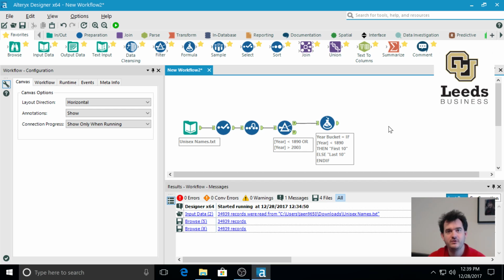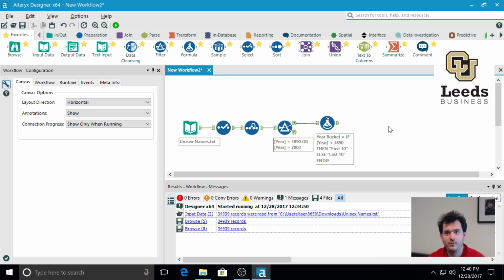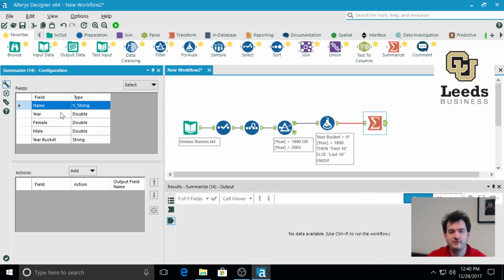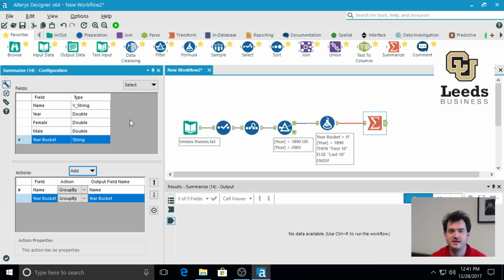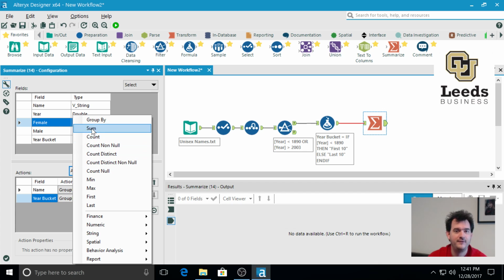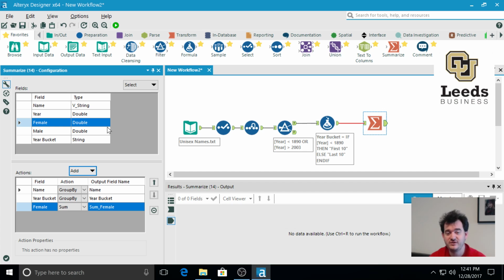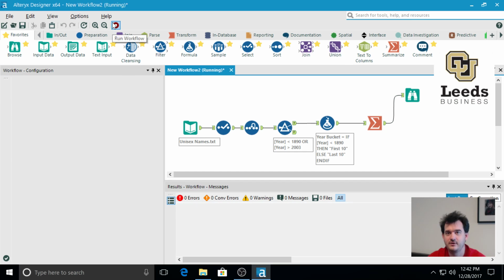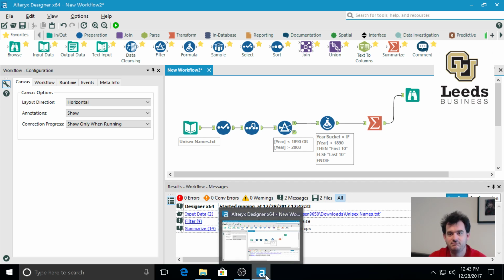03 07 Summarize